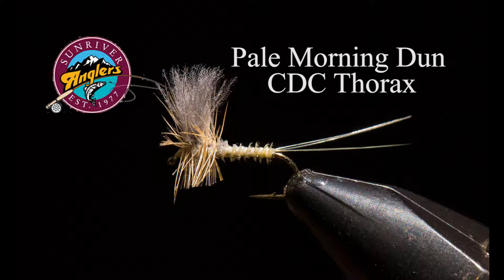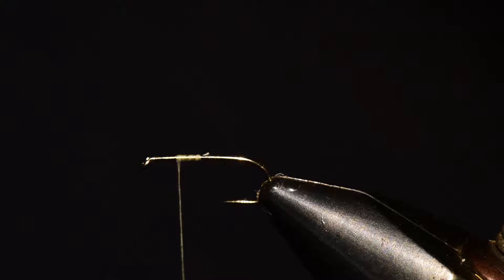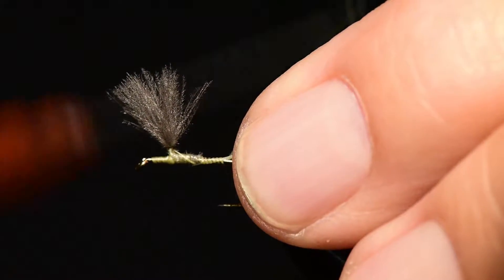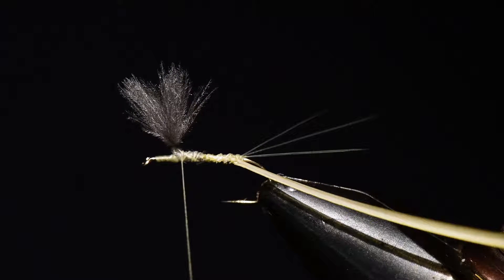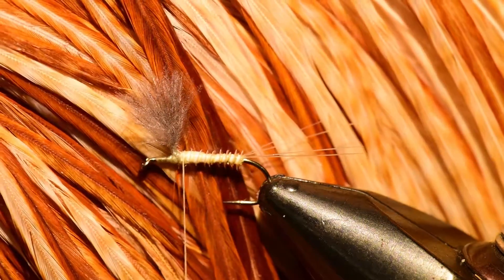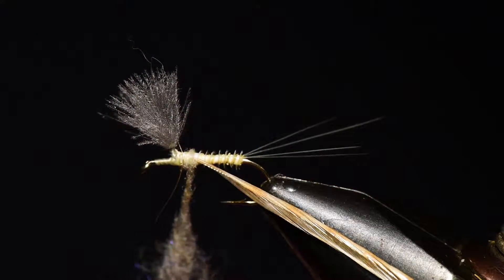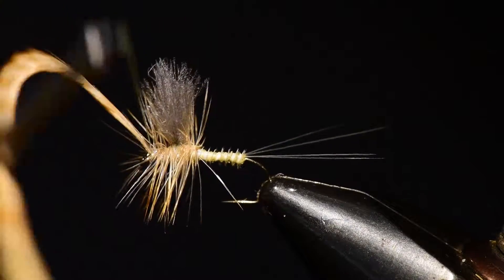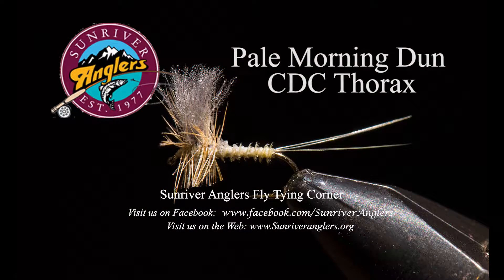Pale Morning Dun CDC Thorax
Tying a Pale Morning Dun CDC Thorax pattern.  It is an excellent imitation for PMD mayfly duns.